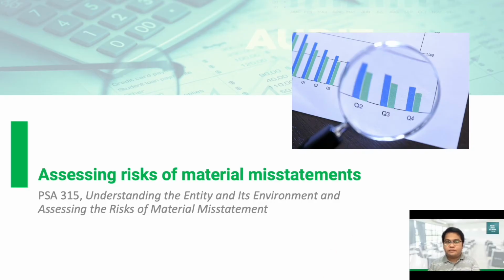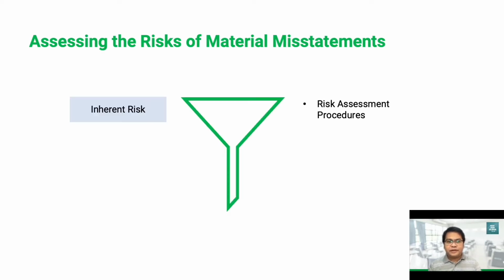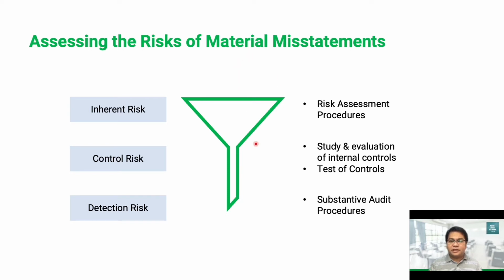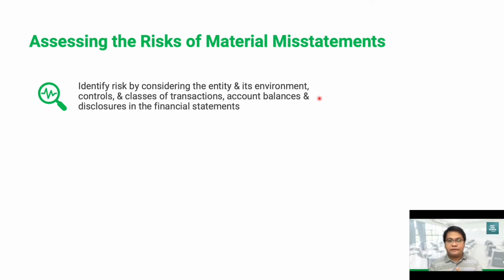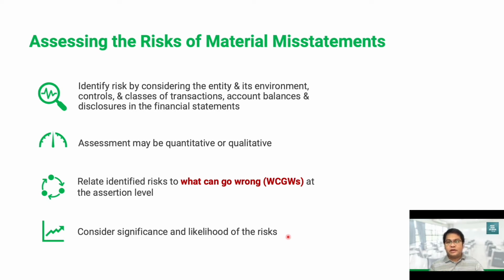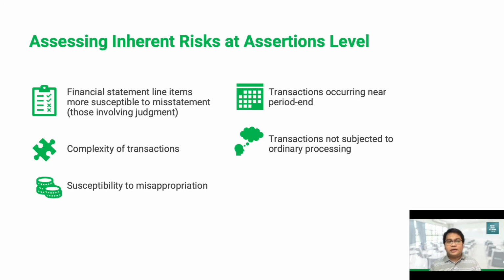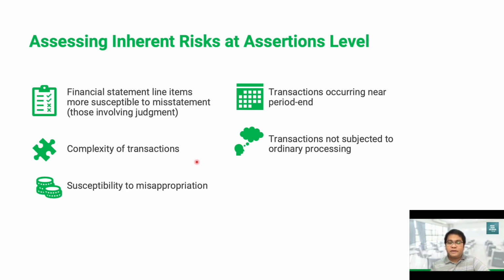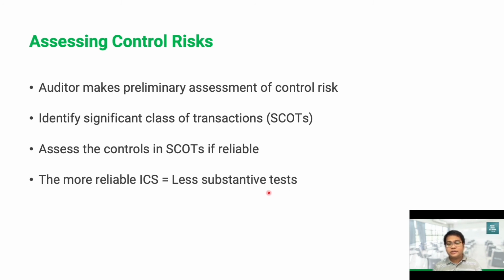ASR 05 (Part 5 of 7) Planning an Audit of Financial Statements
This video lecture is part of the course Auditing and Assurance Principles 2021. This video lecture is ASR-05 Planning an Audit of Financial Statements  (Part 5) This part covers the following chapters:

00:00 Intro
00:10 Assessing the risks of material misstatements (ROMM)
01:35 Risk assessment and risk response (overview)
04:35 Steps in assessing the ROMM
07:03 Assessing inherent risk at FS level
09:03 Assessing inherent risk at assertion level
10:37 Assessing control risk (introduction)